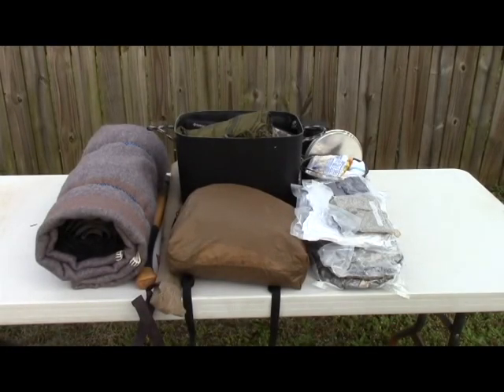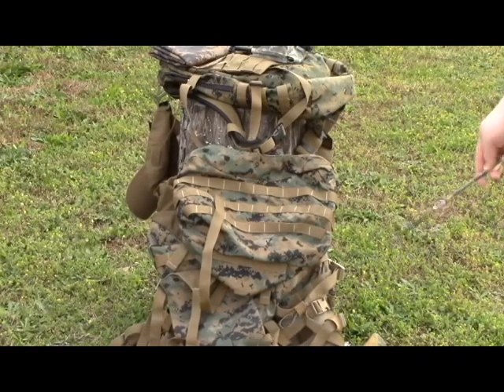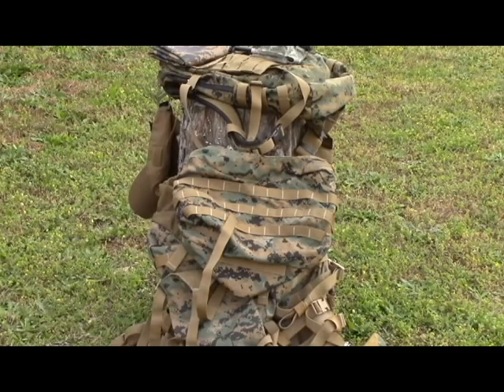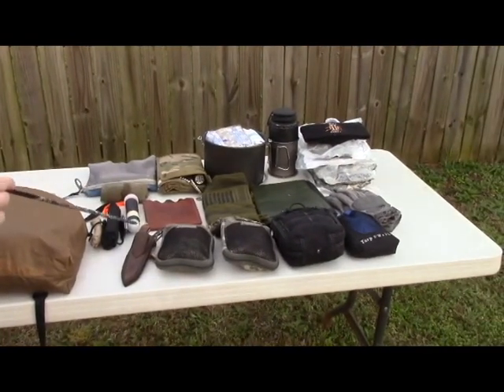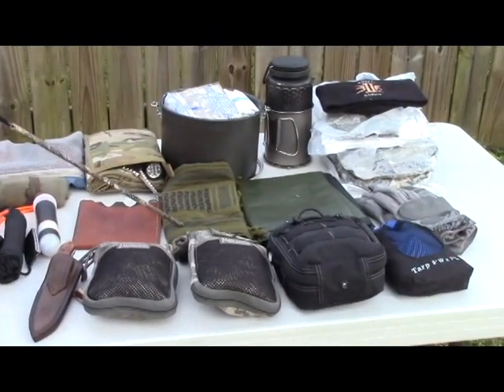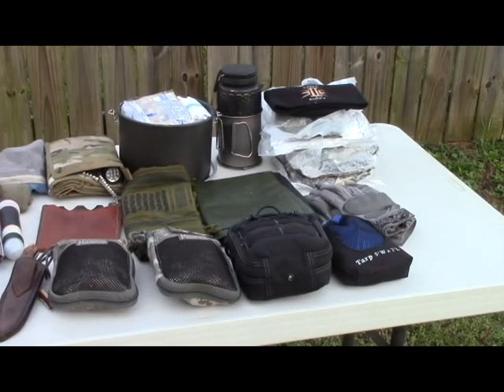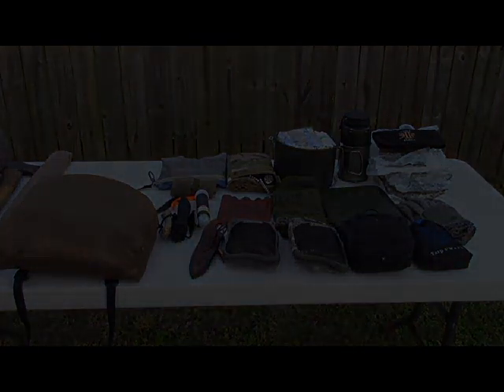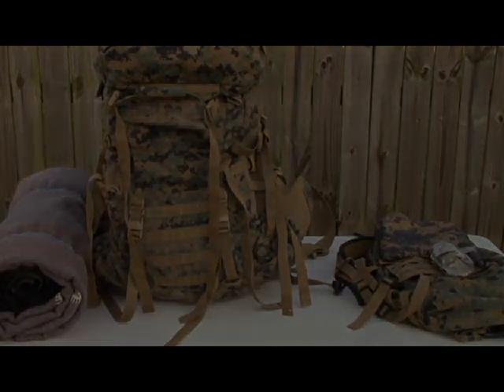Survival I.L.B.E. Bag & Kit